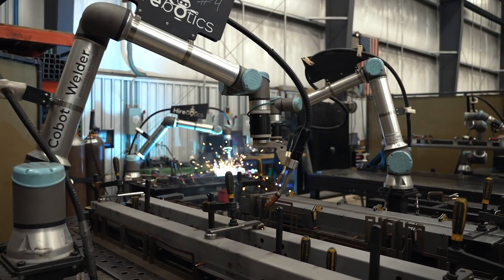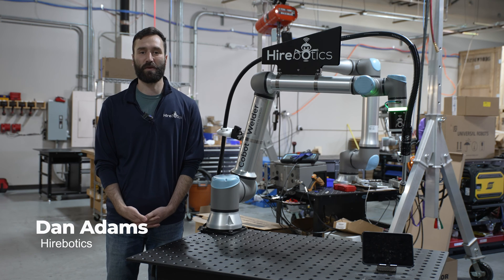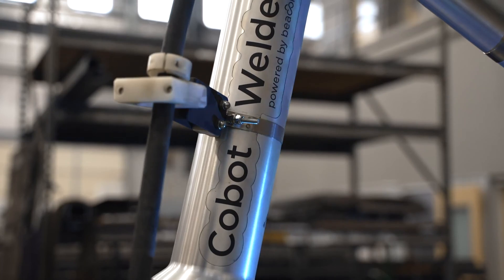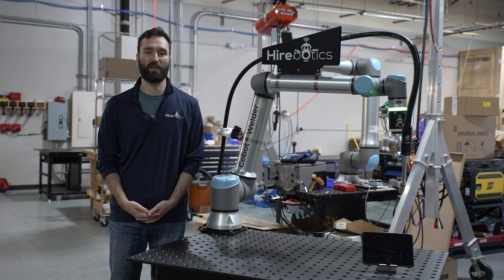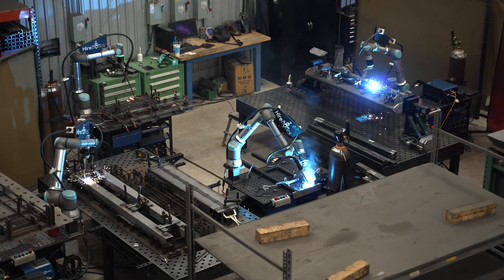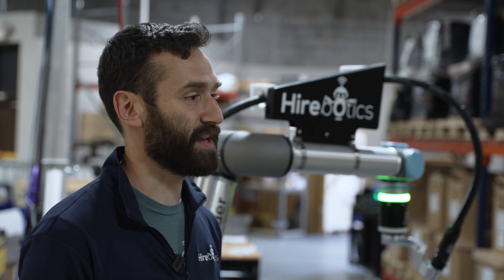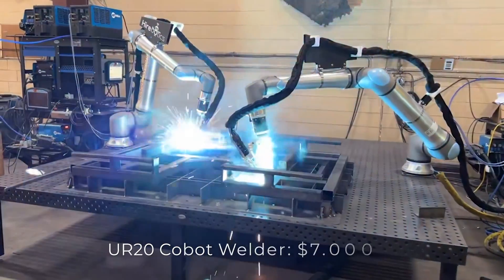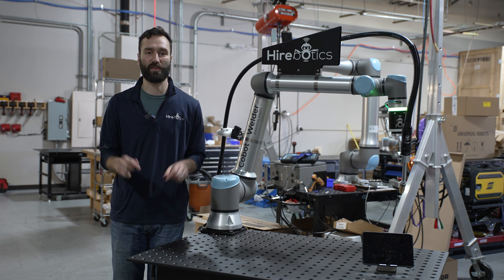Try-Before-You-Buy Program by Hirebotics | Welding Cobot Try Out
You’ve been thinking about a cobot for your metal fabrication shop, but you’re unsure if it's the right fit or about the upfront purchase cost.

Well, we've got you covered because we offer a try-before-you-buy program. Let us explain how it works.

Wondering if Cobot Welder can weld your parts easily?